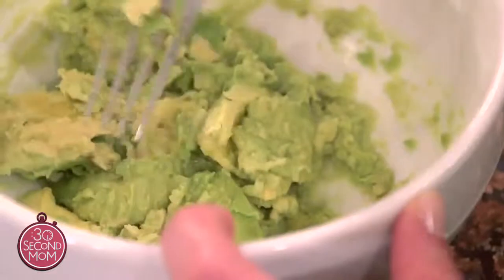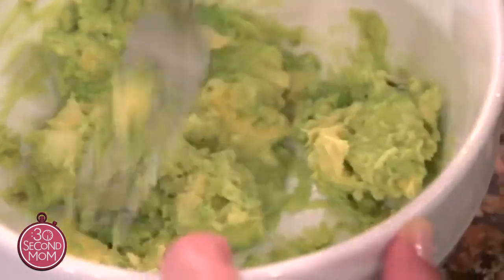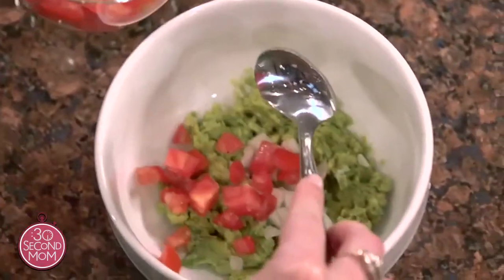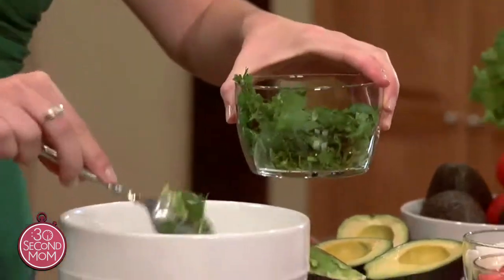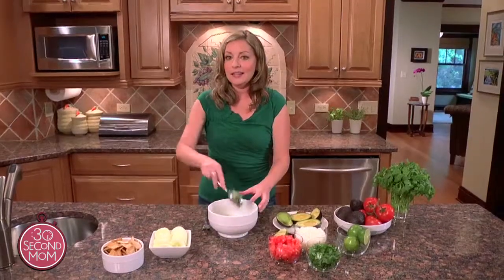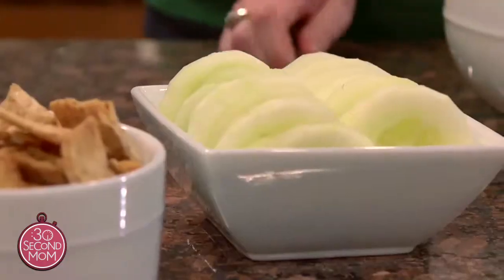30Second Mom Video: Elisa All Shares How to Make Guacamole with Kids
30Second Mom founder Elisa All shares how you can make healthy guacamole with your kids.